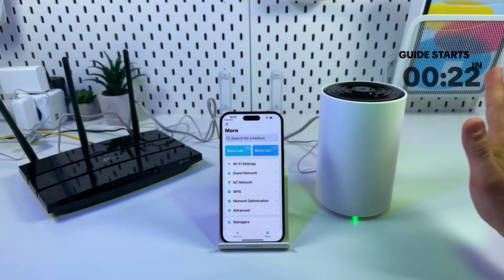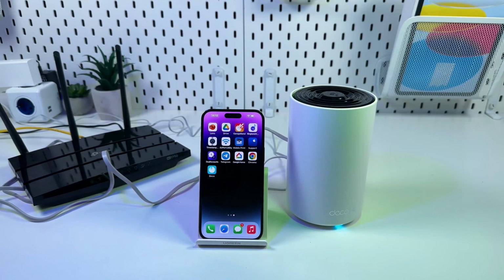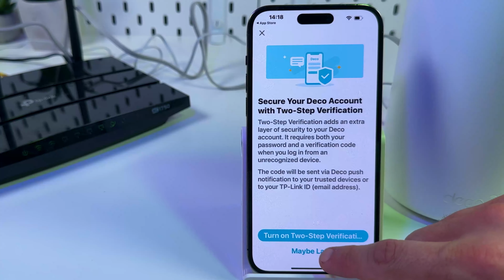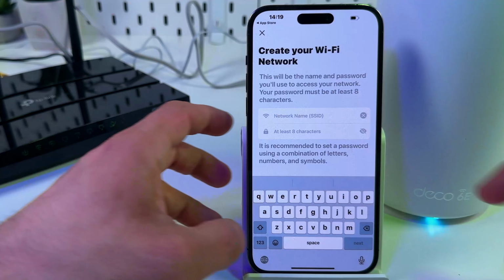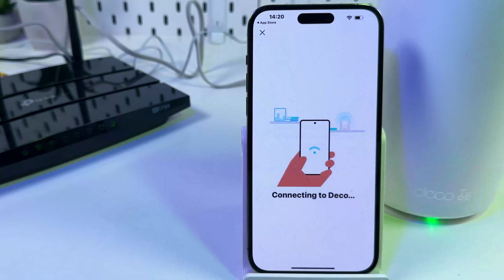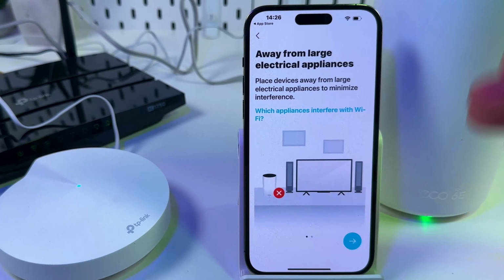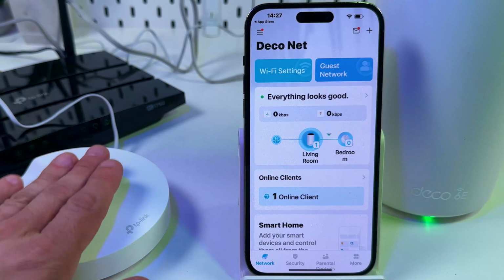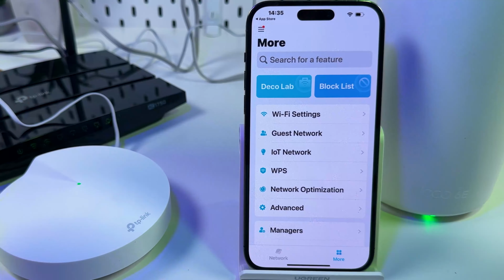How to Configure TP-Link Deco XE75 as a Wi-Fi Repeater - Easy Step-by-Step Guide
Ever wondered how to extend your Wi-Fi coverage without the hassle of complex configurations? Join me as I guide you through the easy steps to set up your TP-Link Deco XE75 in repeater mode, designed to boost your internet connectivity seamlessly. Discover how to connect, configure, and optimally place your Deco devices to ensure strong and reliable Wi-Fi throughout your home. Plus, I'll show you how to test your network to guarantee the best performance. Whether you're looking to improve Wi-Fi in dead zones or simply expand your coverage, this video will provide all the insights you need.

This video also covers the following topics:
TP Link Deco XE75 Setup Tutorial for Repeater Mode
Setting Up Your TP-Link Deco XE75 as a Wi-Fi Repeater
Easy Steps to Configure TP-Link Deco XE75 in Repeater Setup